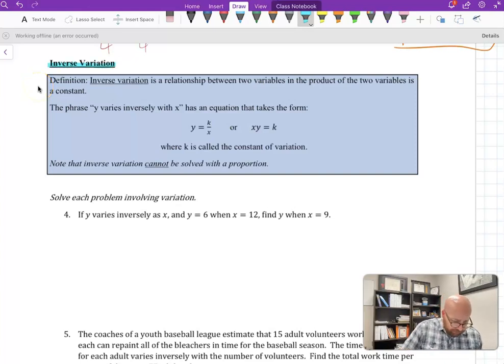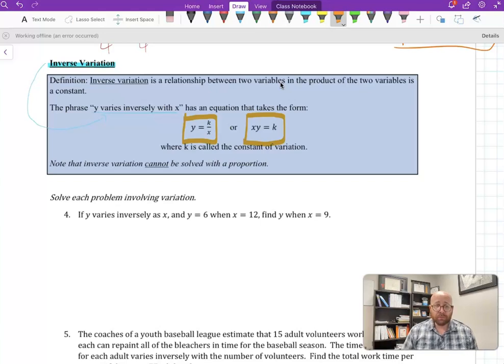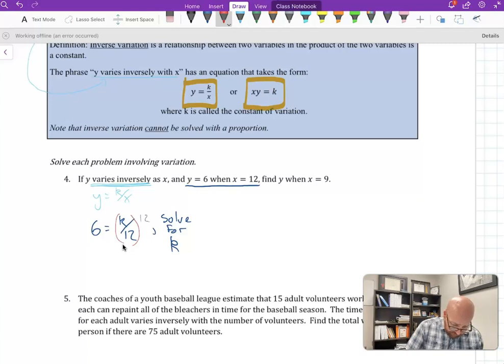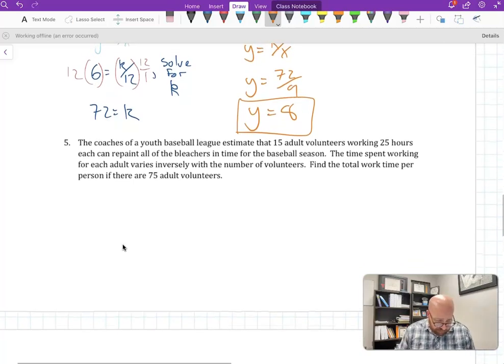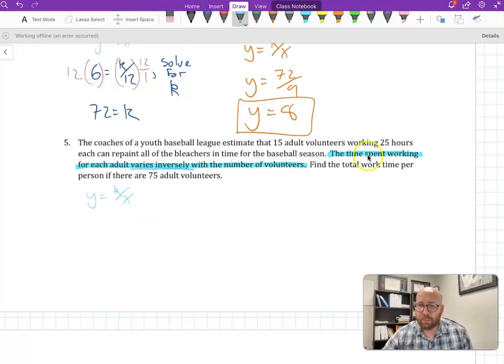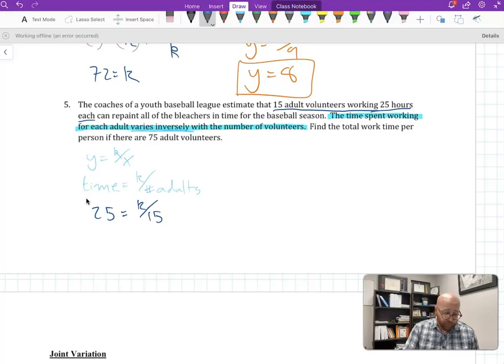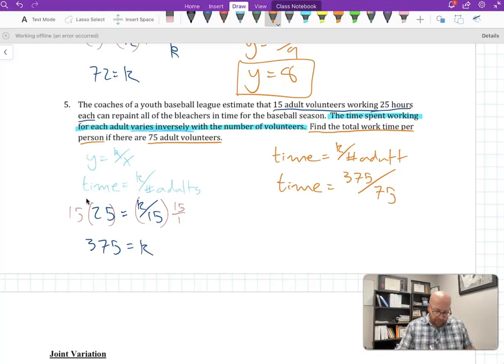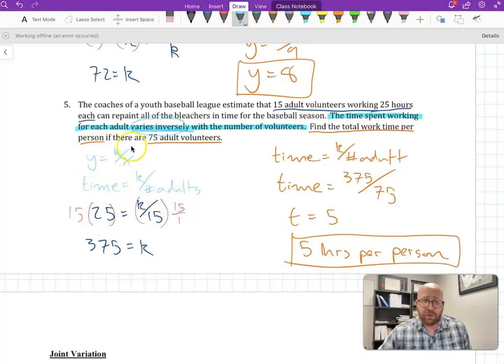MATH 1332 Notes 2.3 Examples 4-5